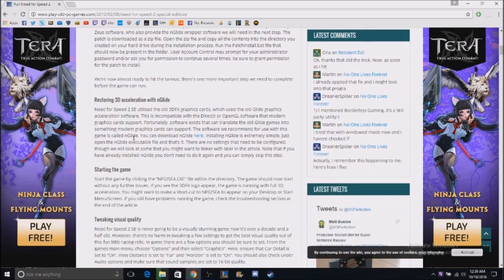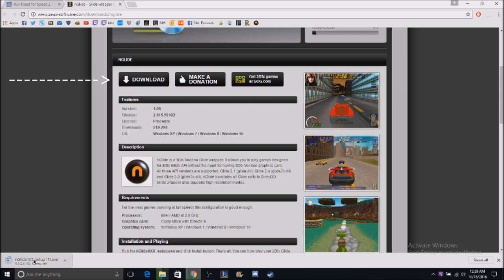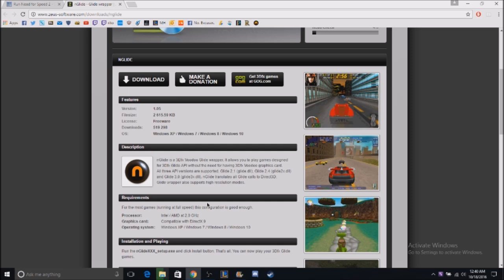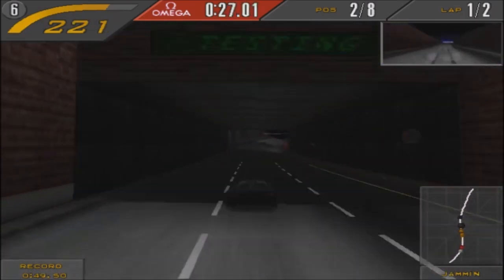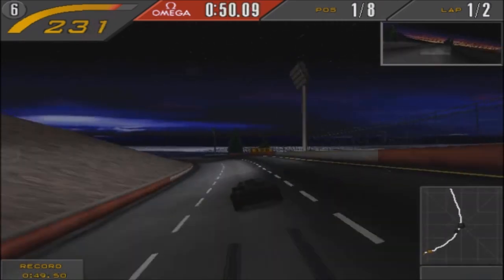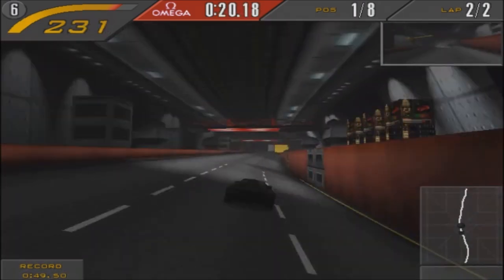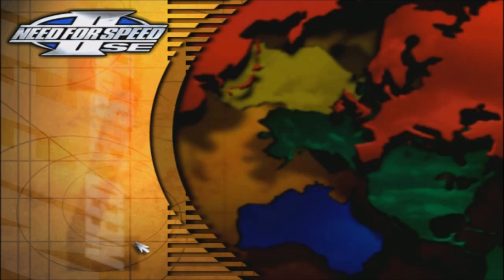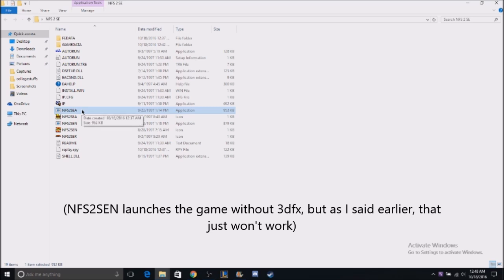How To Run Need For Speed 2 SE On A Modern PC (Windows 10/XP/7/8/8.1/Vista)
Reading this description may or may not be important, so here it is.

I'm no computer expert at all so that being said, I am in no ways guaranteeing this method to fully 100% work, and if a problem comes along the way with using this method, you may be able to try using the website's troubleshooting guide for anything. Other than that, I can't really say I myself would be able to help and you might be out of luck. BUT, it's definitely the easiest method I've seen to do to get this game to run pretty well. I did this on a Windows 10 Pro 64-bit. This should work on any 64-bit computer. (If your Windows computer is 32-bit, just run the game in compatibility mode for Windows 95 and you may not have to do anything else that I'm doing in this video.)